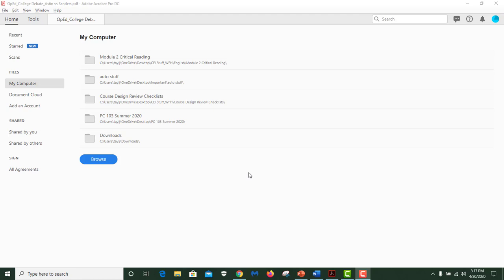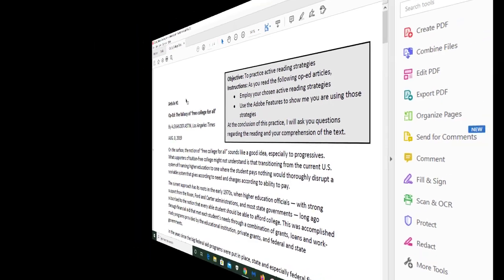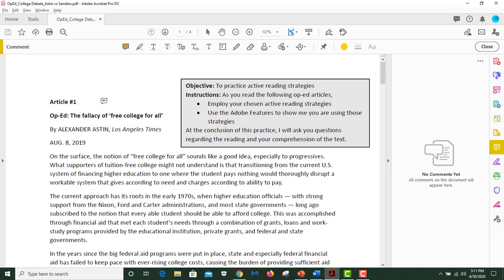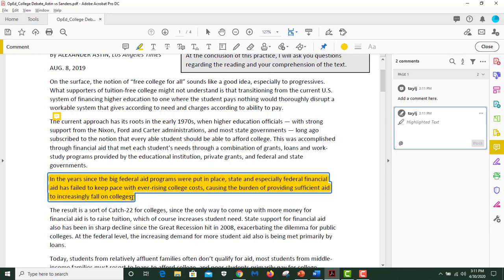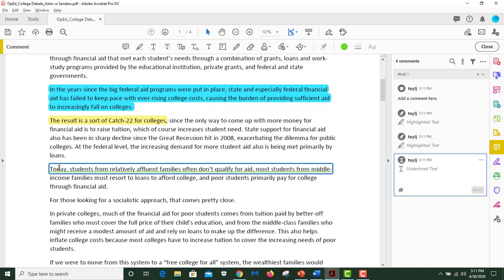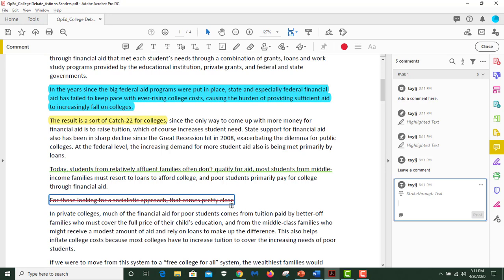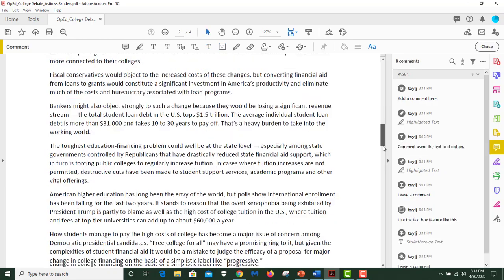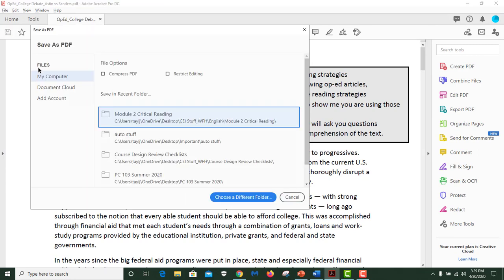How to Use Annotation Tools in Adobe Acrobat Reader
This video briefly describes how to use a few annotation tools in Adobe Acrobat Reader.